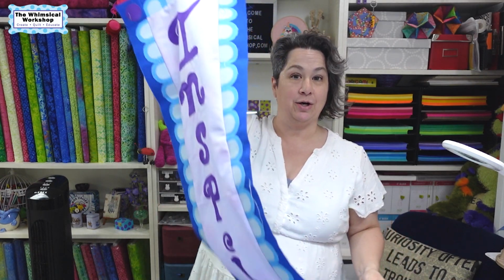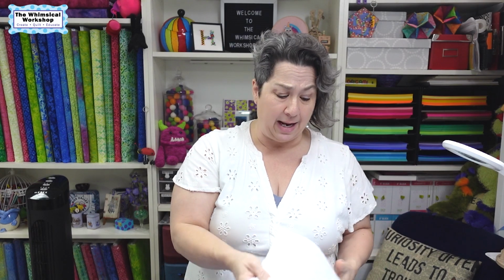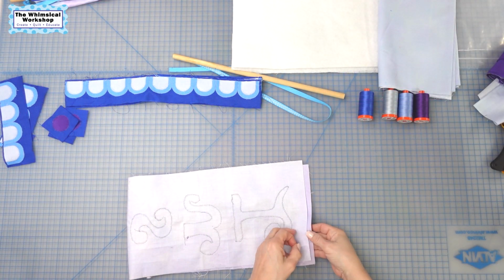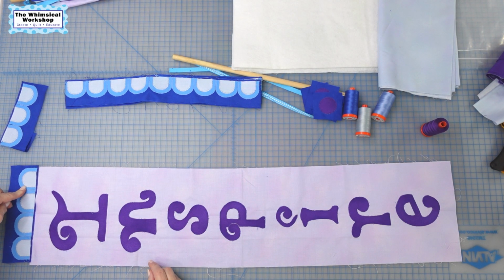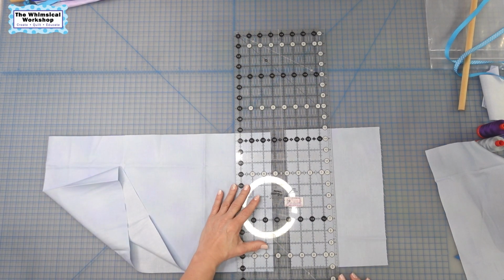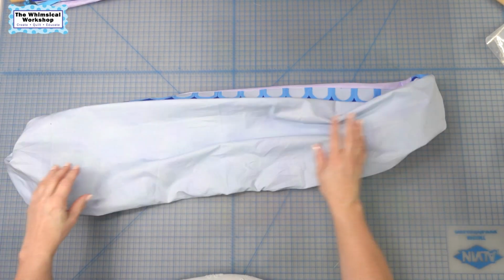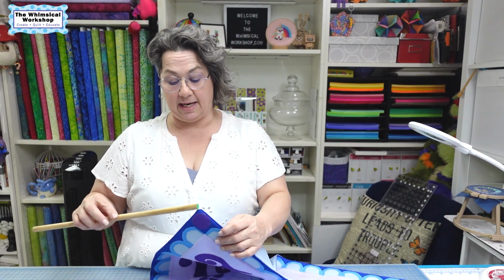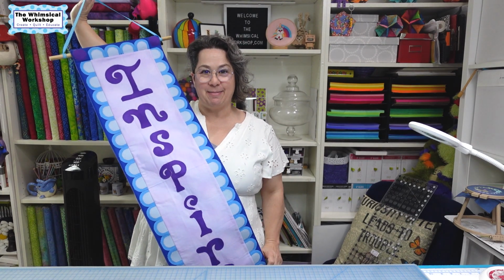Imagine Month 11 and Bonus Tutorial for a Door Banner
This video has all details about our year long project we designed for MulQueen's Sewing Center to go with their Aurifil Thread Collector Club for 2023. We go over how to make the Eleventh block along with how to assemble the bonus Door Banner.
Make sure to sign up for our Email Newsletter for a Free Pattern and $5.00 Gift card to our website.